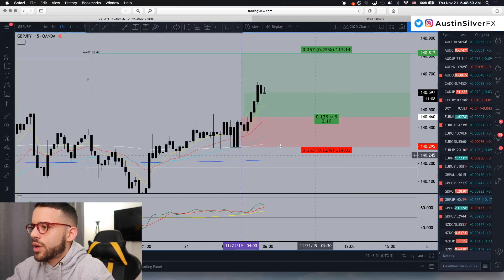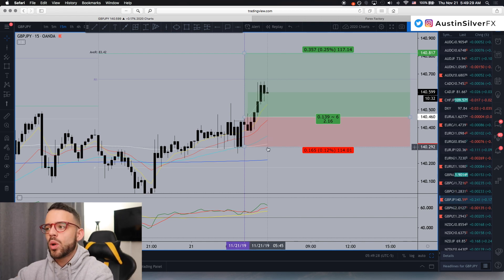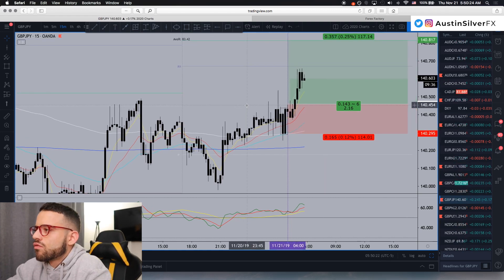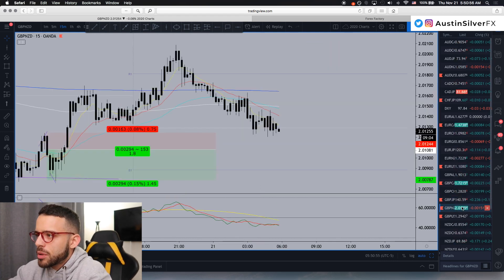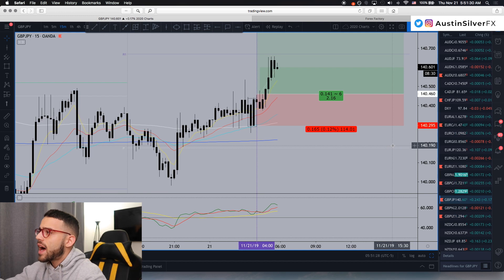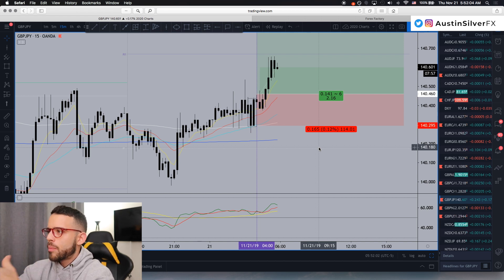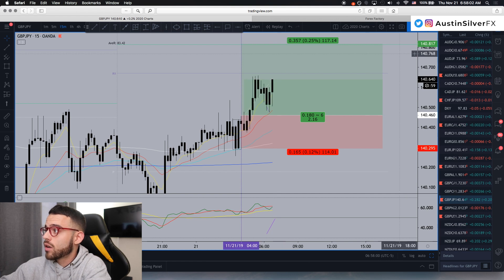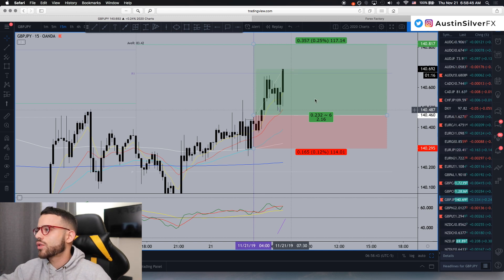A Beautiful Setup On GbpJpy 30+ Pips | Live Forex Trade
A beautiful trade setup, start to finish on GbpJpy this morning. My trade took less than 3 hours and had very little to no drawdown.

These are the kind of setups that I will wait all week for. I don't need to hit every trade, I want to do way less than that. One good trade, then one good trade, then again, one good trade. That's the secret.